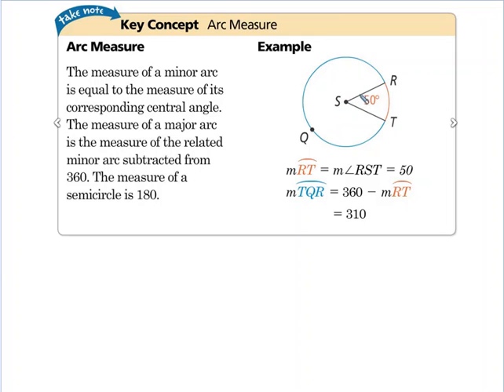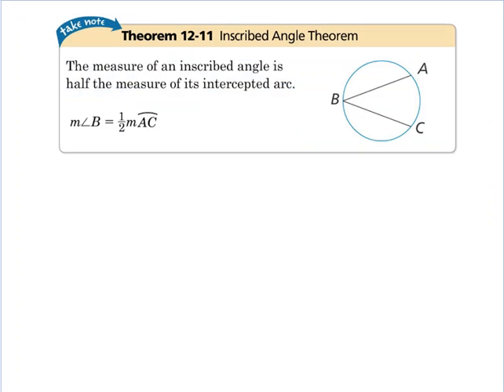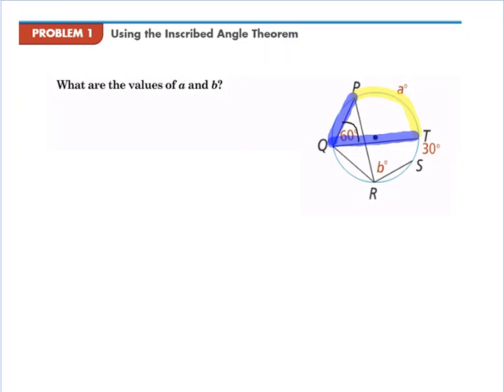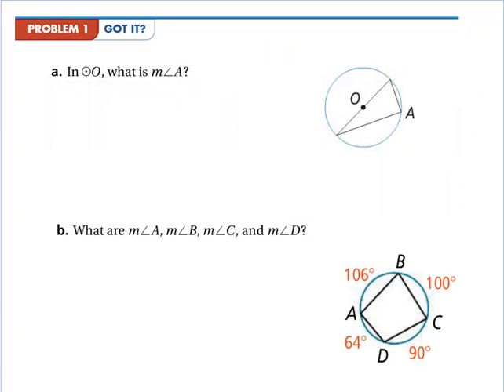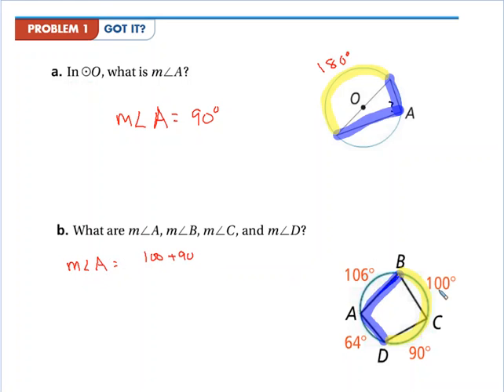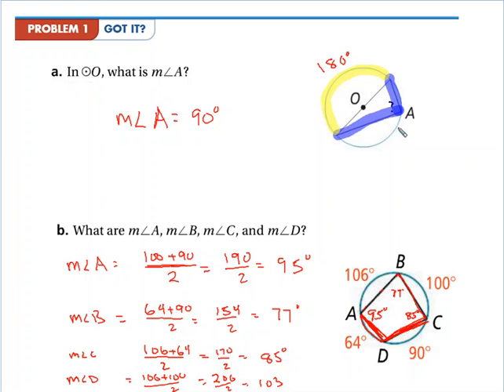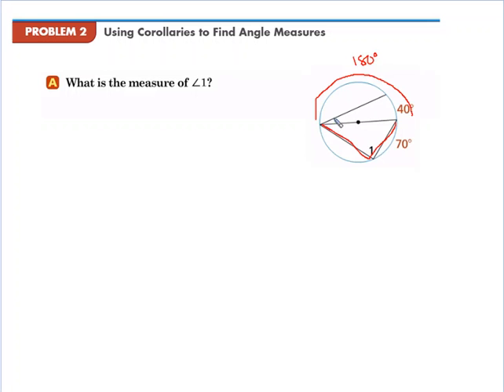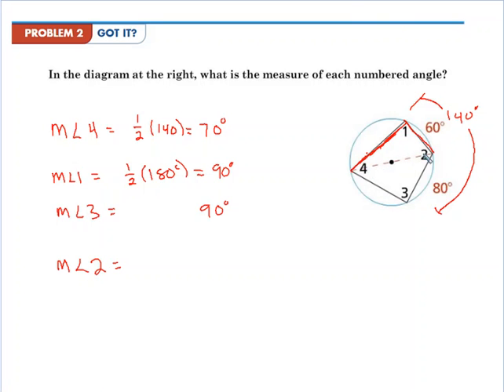12.3 - Inscribed Angles